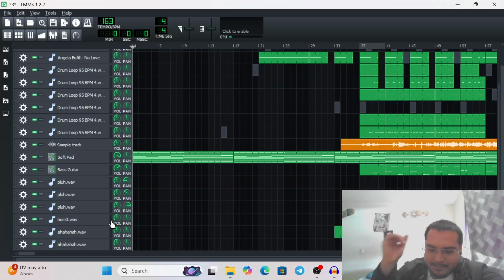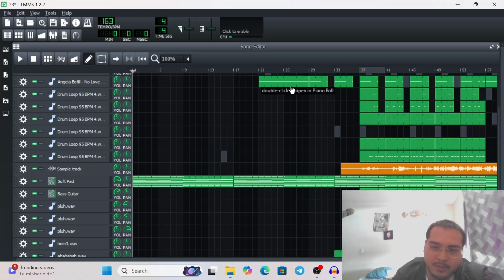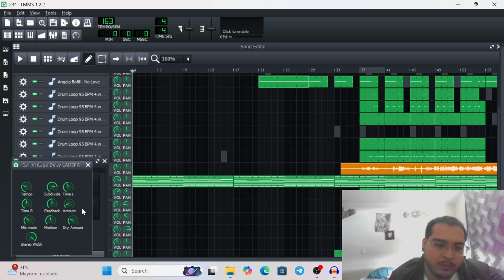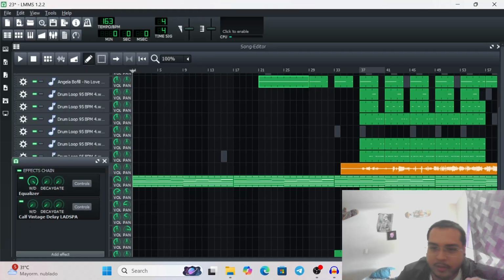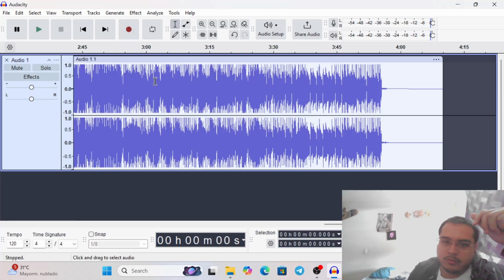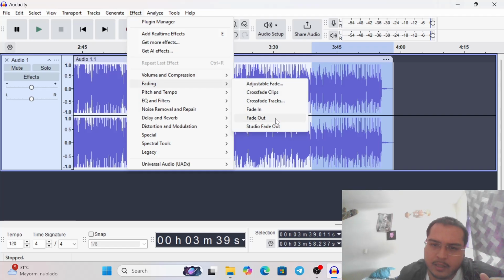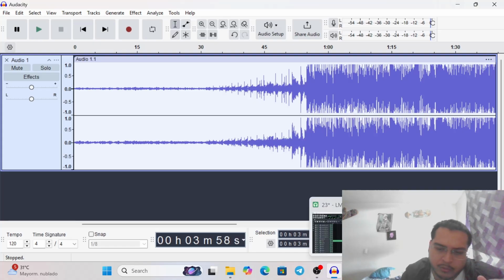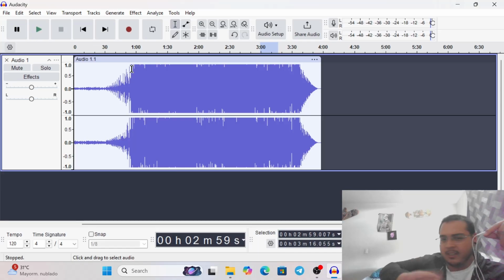Asap rocky and waifus???!!! finishing o full song on temu Flstudio(lmms) tutorial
finishing a song on temus flstudio and how to get around lmms limitacions